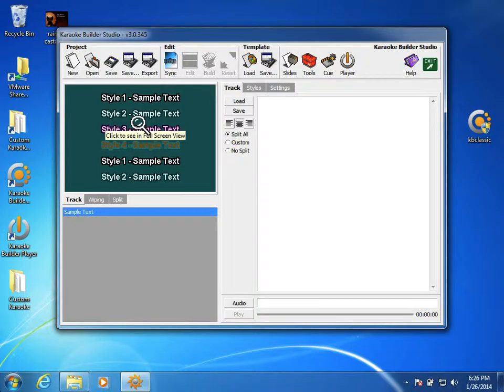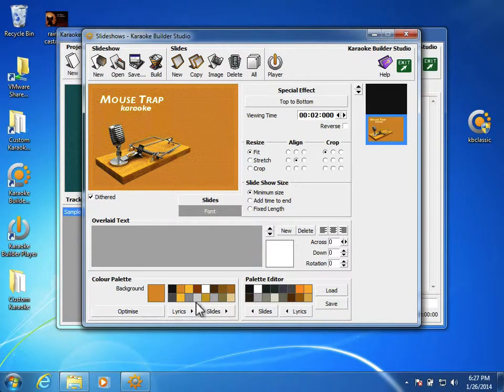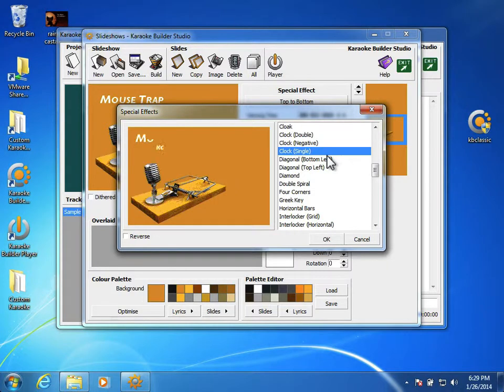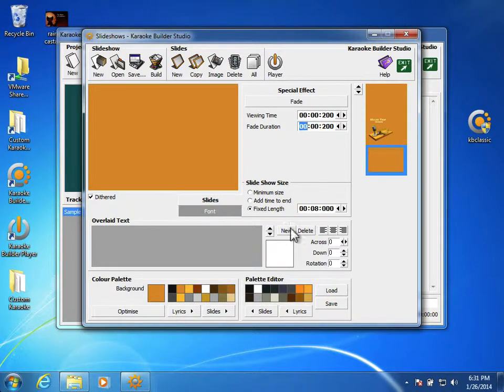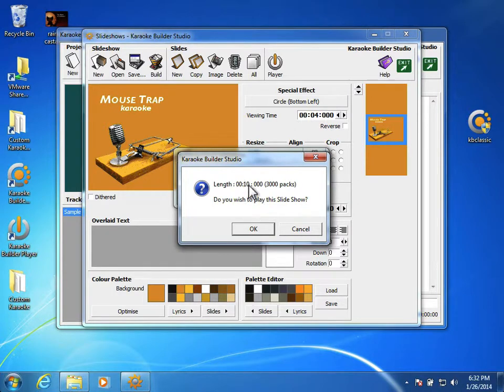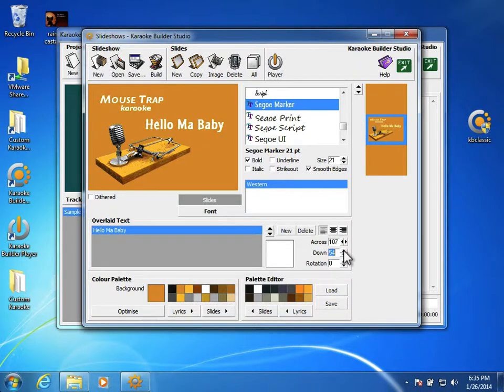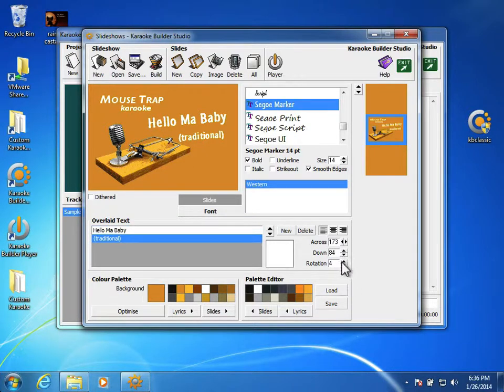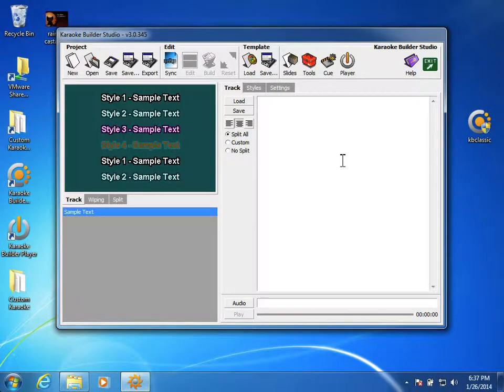Karaoke Builder Studio: Title Screen Tutorial: Part 1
Learn how to add a track title / logo to the karaoke tracks you create with Karaoke Builder Studio 3.  In this installment, create the title / logo image itself.